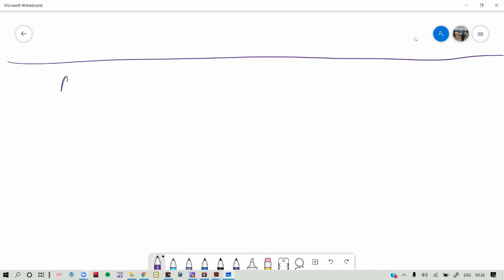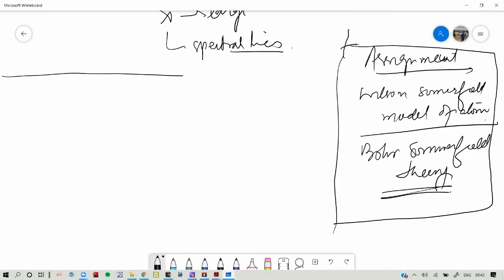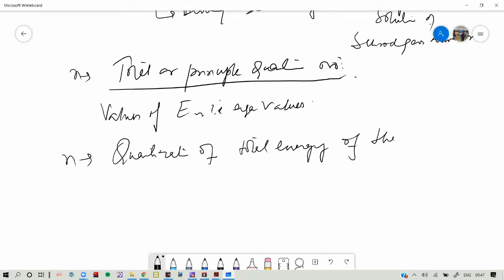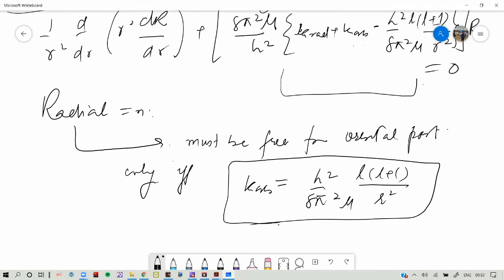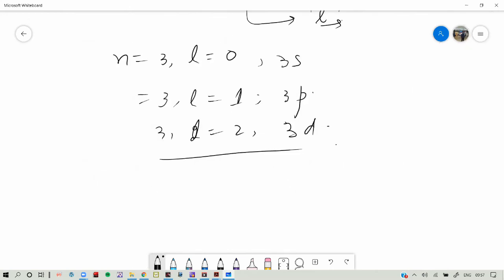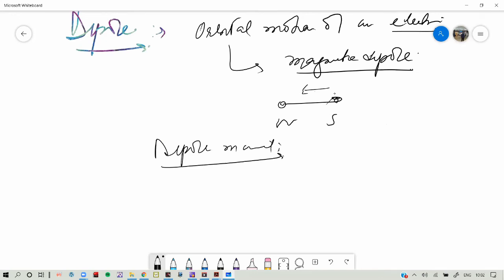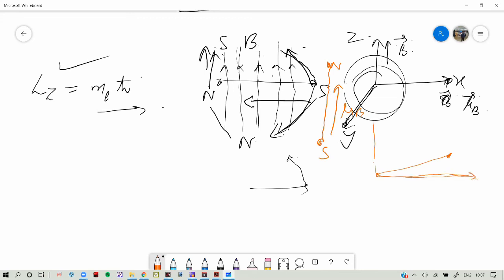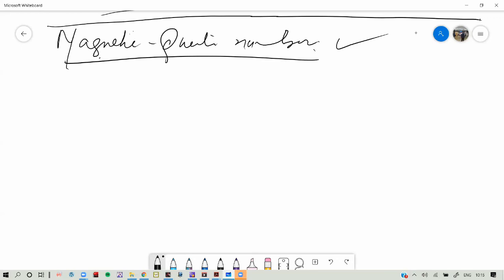Lecture 5: Review of Quantum numbers